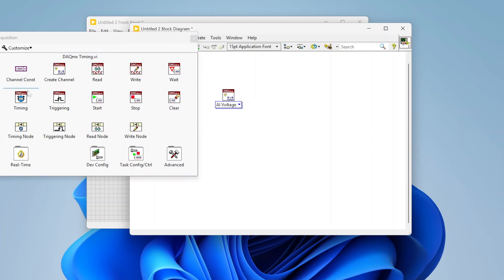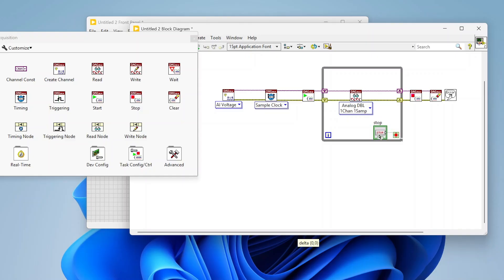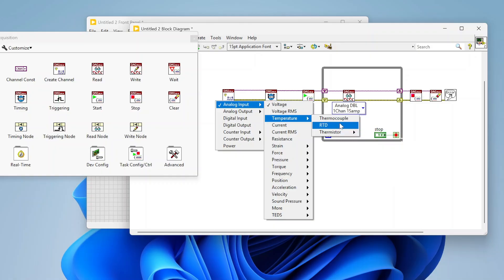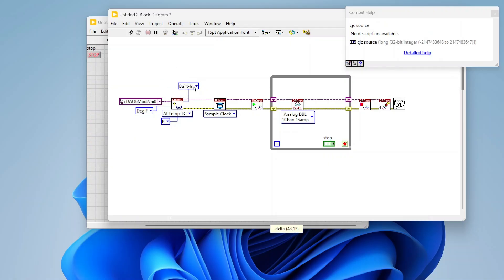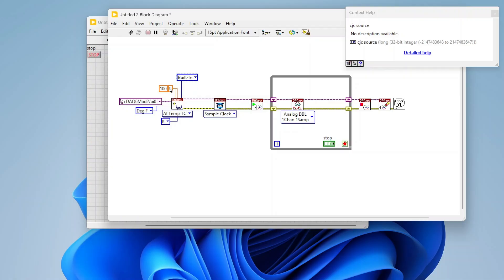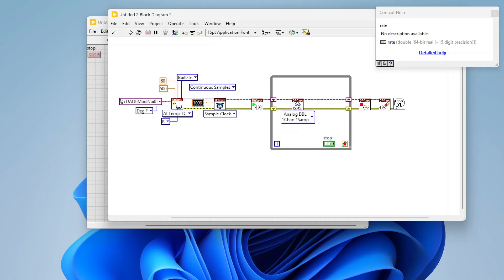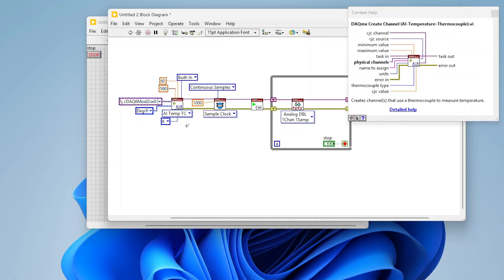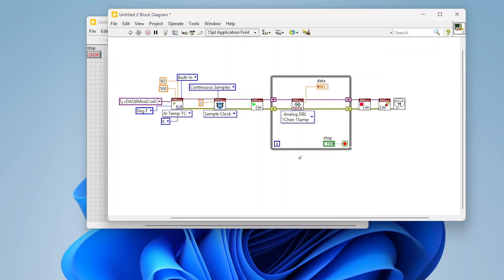Measuring Temperature with DAQmx in LabVIEW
Learn how to measure temperature using DAQmx in LabVIEW in this step-by-step tutorial! Whether you're working with thermocouples, RTDs, or other temperature sensors, this video shows you how to configure and read temperature data from your NI DAQ hardware using the DAQmx API.

We’ll walk through creating a virtual channel, setting up your task, reading temperature data, and properly clearing your task to avoid errors—perfect for those working in test, measurement, or automation environments.

🔹 Topics Covered:

-Setting up DAQmx for temperature acquisition
-Selecting and configuring the right temperature sensor
-Reading and displaying temperature data in LabVIEW

Ideal for engineers, students, and developers working with temperature measurements in NI LabVIEW.